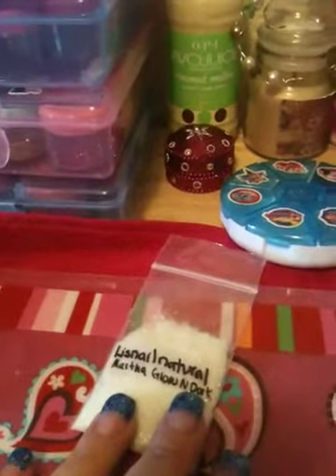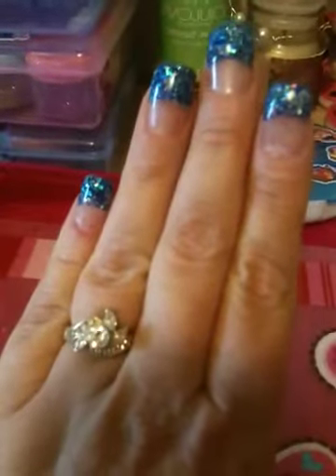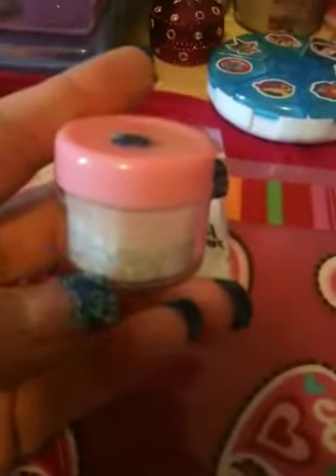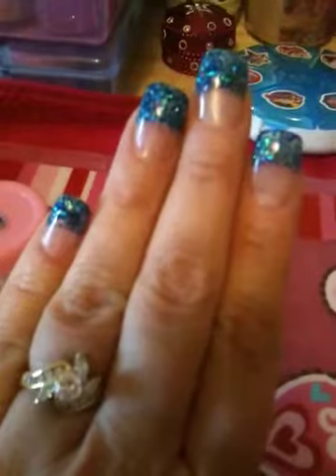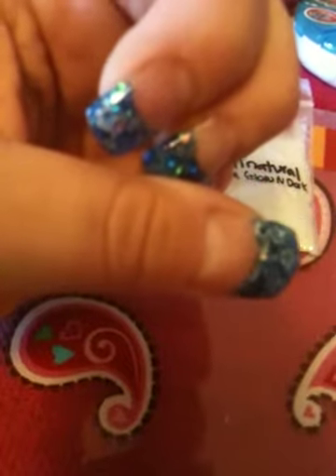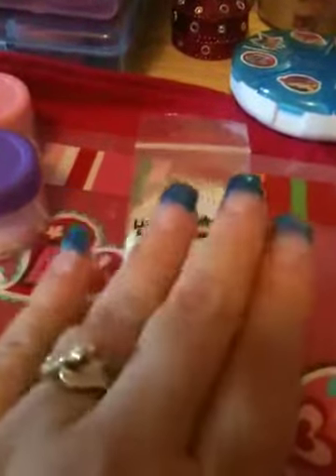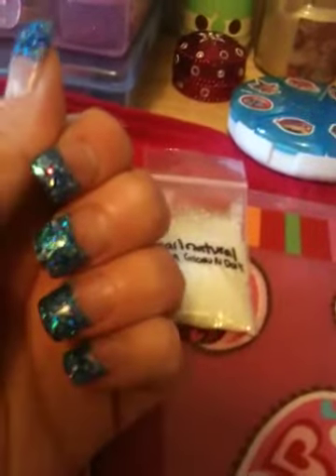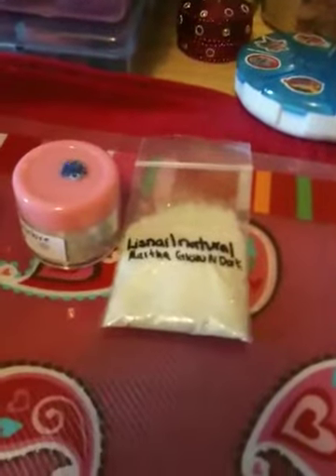NEW ACRYLIC SET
Thank you AMORSOINLOVE and LISNAILNATURAL ... You girls rock